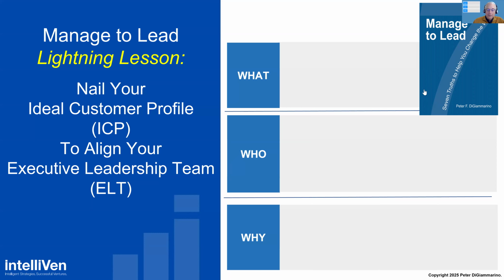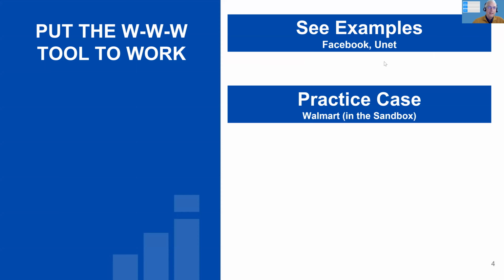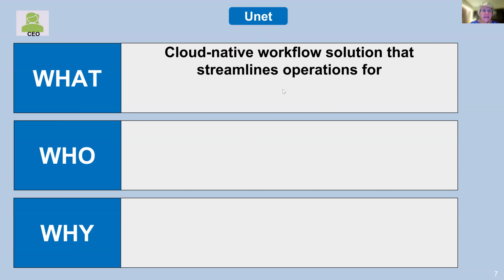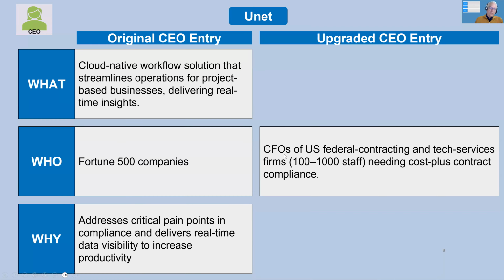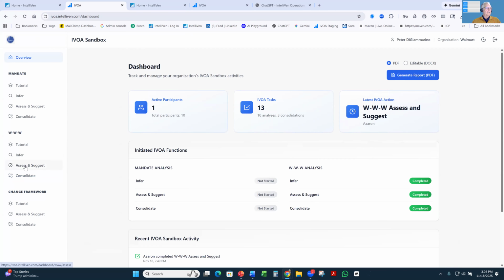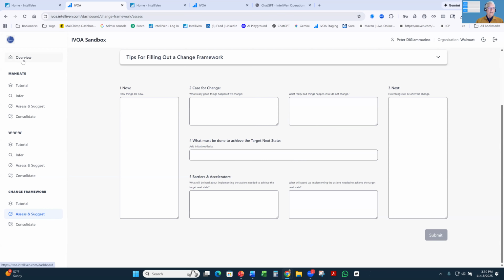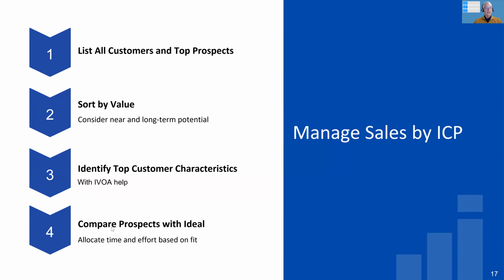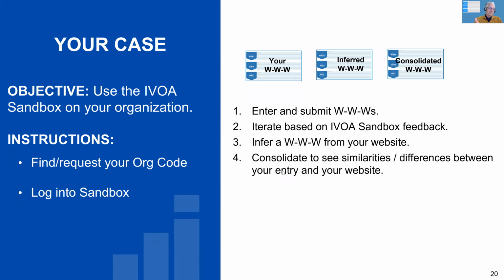MtL Lightning Lesson: Nail Your ICP to Align Your ELT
This video walks through a key part of the overall Manage to Lead program. Investors and professional operators say that the fastest way to nail an ICP
And why is that so important? Well, an ICP is… an essential…
element for securing funding or to negotiate a sale of a business. Because the first question they're going to ask you is, what's your ideal customer profile, or ICP?
And the thing is, it sounds like one question that should have one answer, but it's actually three interconnected questions that have to be answered in sync.
So, the first is what product or service do you provide?
for whom? By position and persona, who actually is the buyer that makes the… clicks the bit, gets the decision to buy, and what is it… why is it that they make that decision? What problem does it solve for them?
Now, it sounds simple, but it's not easy, for two reasons.
First is cognitive load.
That means you have to think about 3 completely different things to get all these
elements together in your mind. The what is tangible, something you can point to. The who is a person with a specific profile and a specific role, job, or situation.
And the problem is intangible. It's rooted in beliefs.
outcomes emotional and value-laden. To think about all three of those.
at any one time, for any length of time, is extremely difficult. It tests working memory.
The second reason is.
natural bias. People who work in product development tend to think about what. People who are in sales think about who. Visionaries think about why. So the good news is, your team, your board, your customers.
already hold the answers to these three questions. And what the Manage to Lead Intellivent Operations Advisor sandbox does is allow you to surface the answers from each of those different constituencies fast, and snap them together into
this template and provide feedback and guidance based on the logic that sits behind the Manage to Lead lessons that we've learned, and uses an AI-guided support process to allow teams to work together, to collaborate, to get to a single shared what, who, why.
So what we'll do today is look at some examples of this in practice, first with Facebook, and then a company manufactured name called UNET, based on a real company.
And then we'll work together and get you into the sandbox to work on a real case that you're familiar with, Walmart.